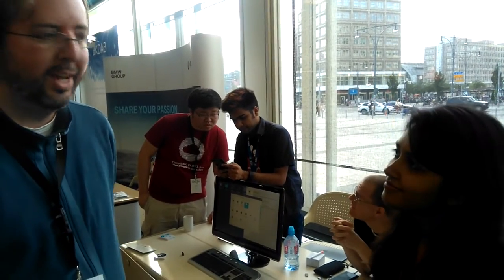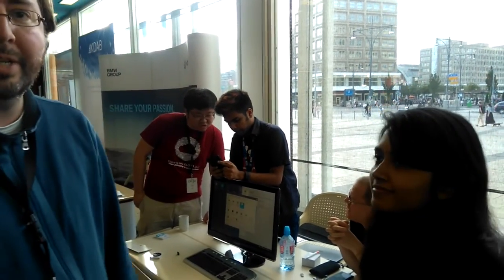Clemens of Blue Systems Interviewed at QtCon